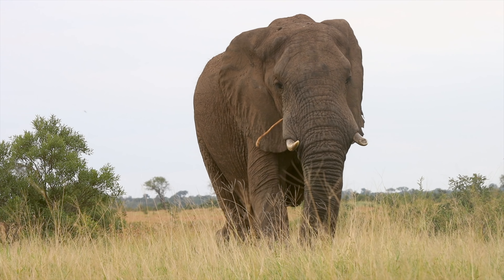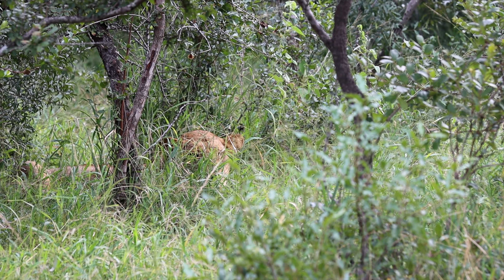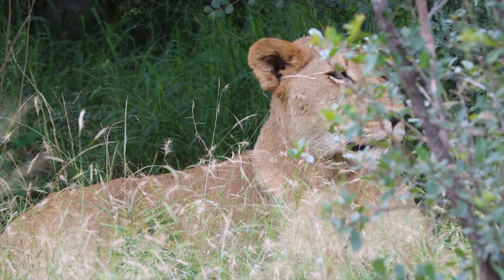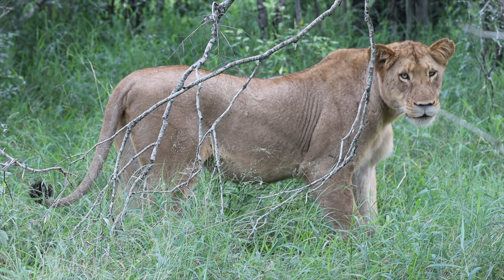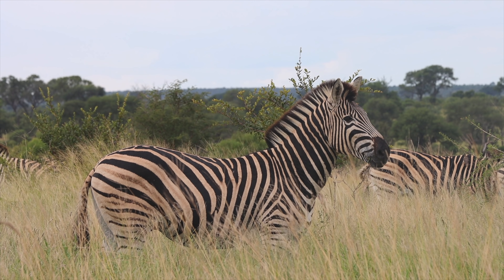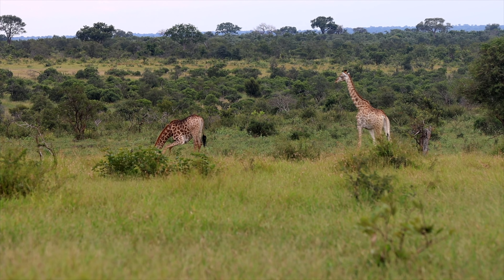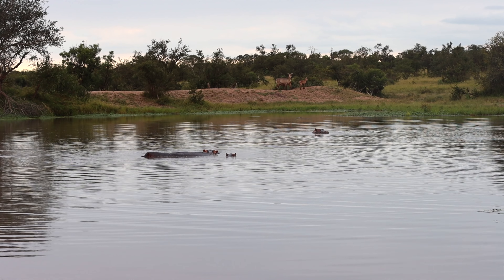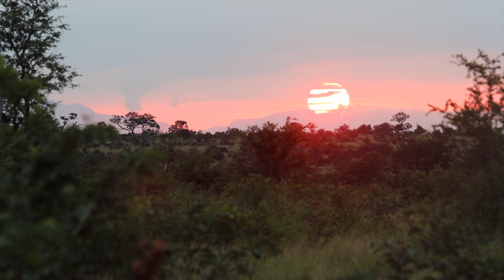Mbiri Lions Walk into Our Camp! | On the Beat in the Manyeleti #181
The Mbiri Pride paid us a visit!